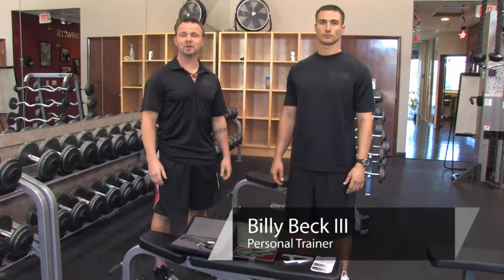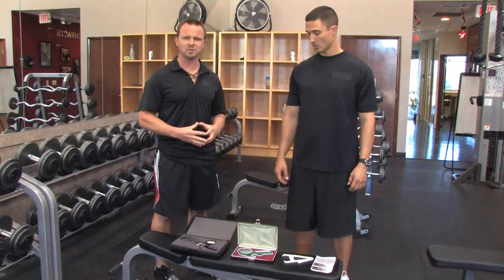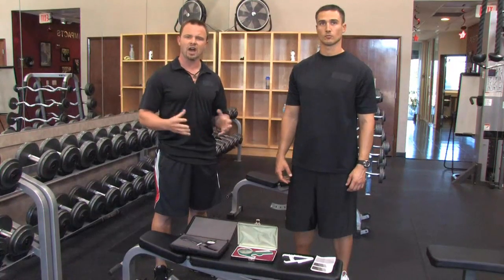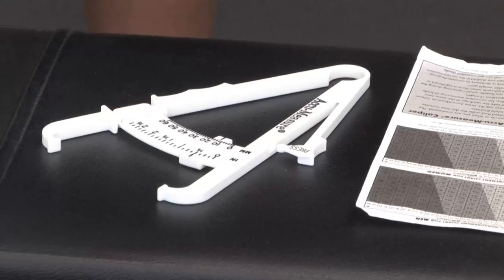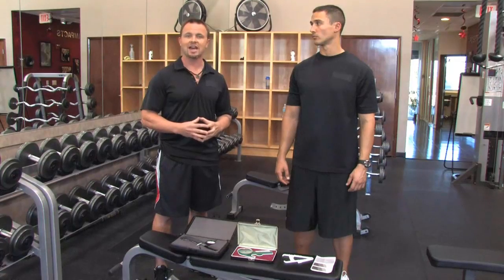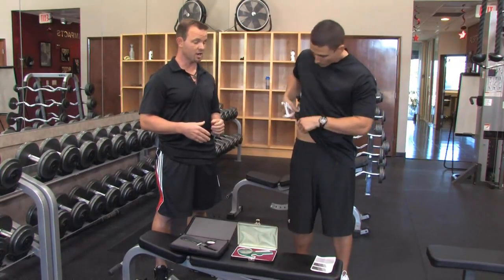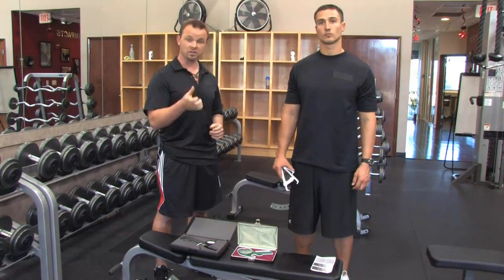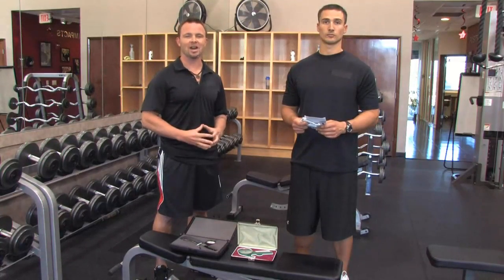How do I Estimate Body Fat Percentage?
How do I Estimate Body Fat Percentage?. Part of the series: Body Toning Tips and Techniques. It's always a good idea to have a rough estimate of your body fat percentage for nutritional reasons. Estimate your body fat percentage with help from a certified sports nutritionist in this free video clip.